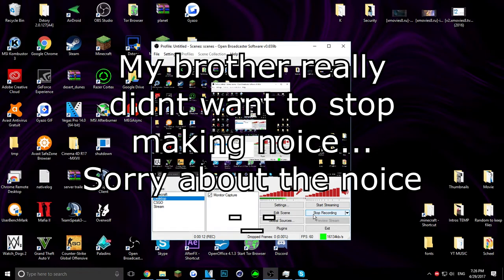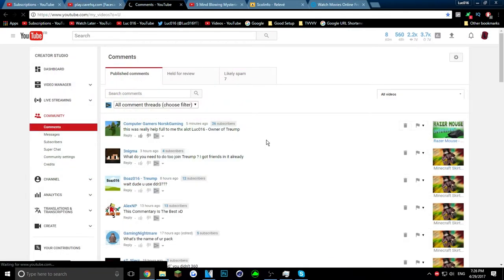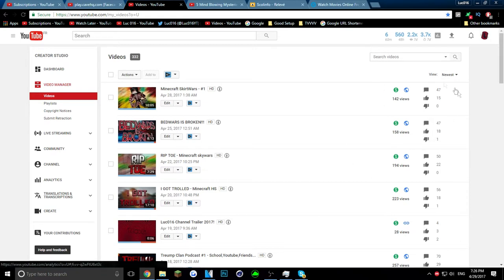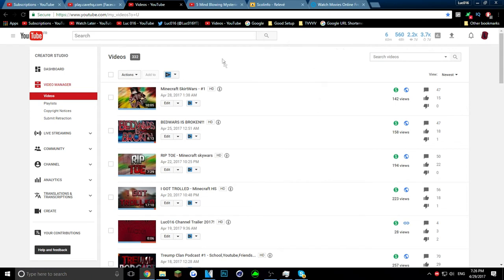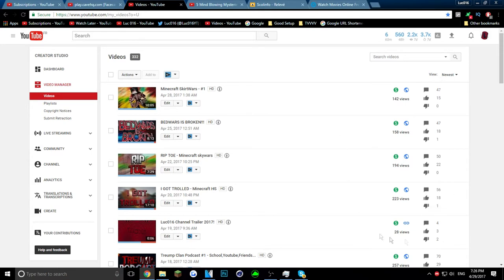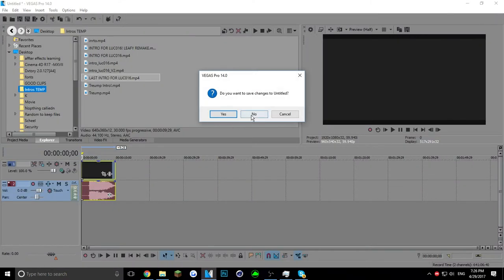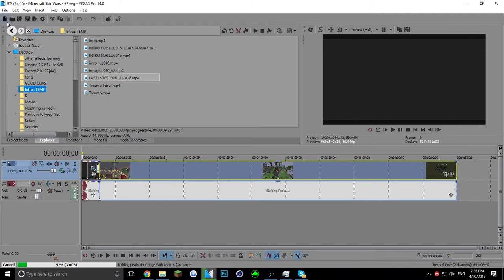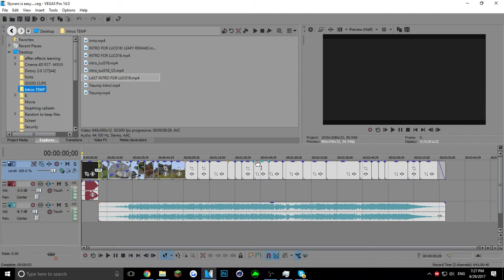ACTIVITY TEST - ARE U GUYS STILL THERE???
Some Specs:

Mouse: Razer Naga Chroma
Microphone : Turtle beach p11
PC Specs : Amd fx 6100 3.3ghz - Gtx 1050ti 4g ddr5 - 8 gb ddr3
Keyboard : Random one that lights up from amazon

Banner creator: Luc016
Profile picture creature : Luc016
Intro made by :
Go check him out and drop him a sub :D

Wanna Collab some time?
Use this format :

IGN :
Skype :

Tags (MAYBE THIS WILL GET ME ACTIVE SUBS LMFAO) you know  what they are for I need more views I need to feed my 5 children..Am i not funny? (CRINGE):